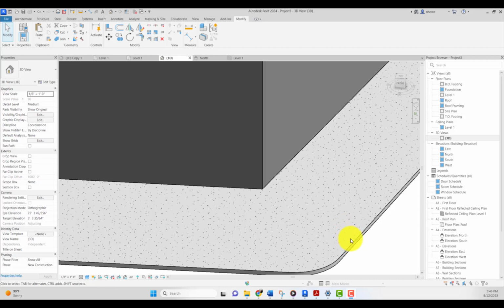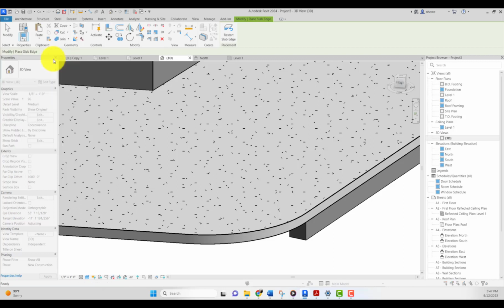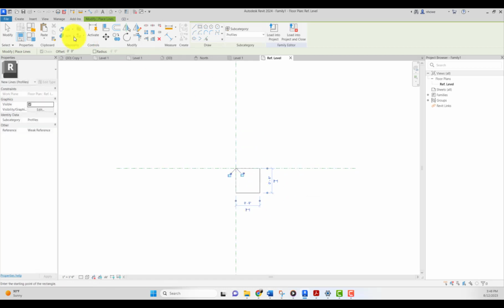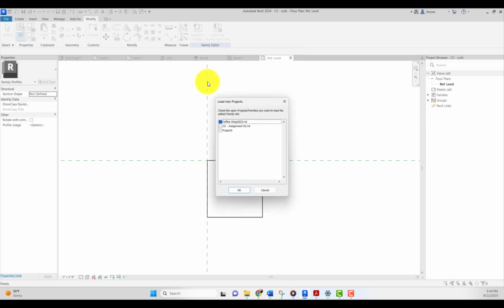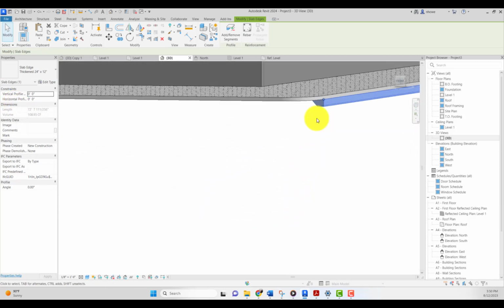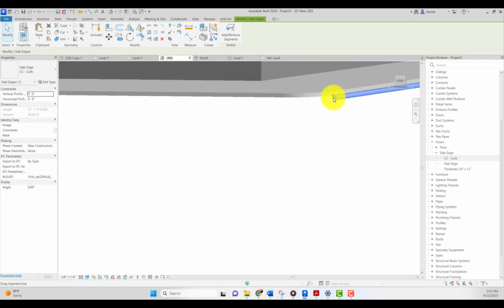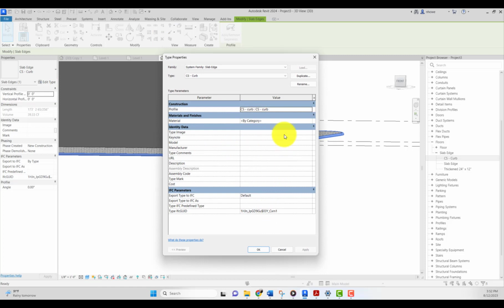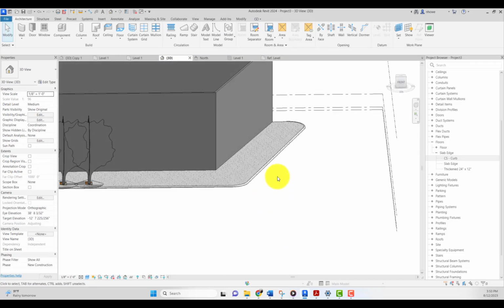A02 03 SlabEdge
Adding Slab edge to the model of sidewalks in Revit. K-State, IARC 310 - Digital Applications, Nathan Howe, Interior Architecture. College of Architecture, Planning & Design, APDesign.